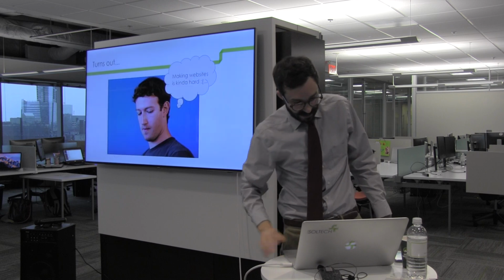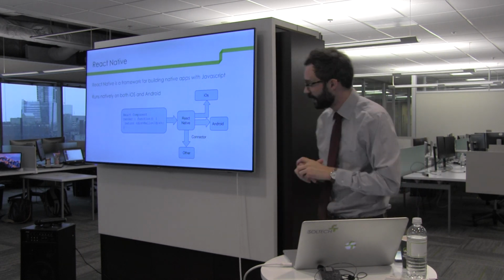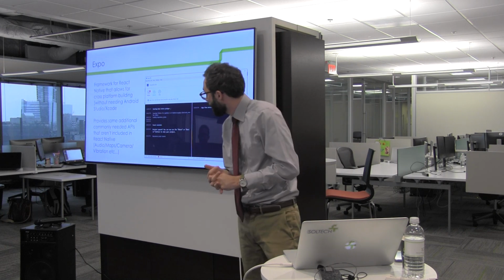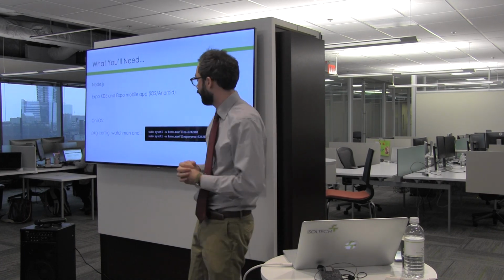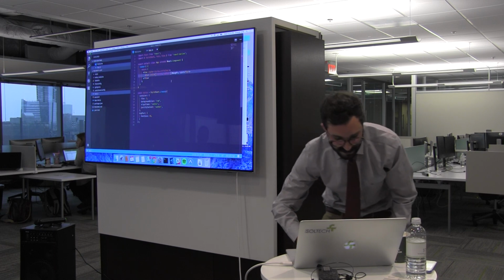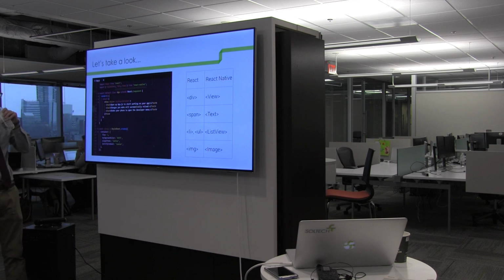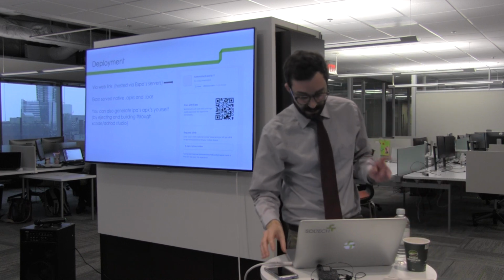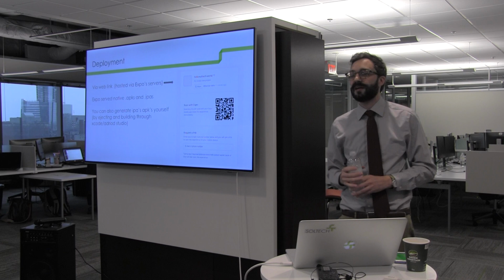React vs React Native Explained: What You Need to Know | SOLTECH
What’s the difference between React and React Native?
Learn how these frameworks work and when to use each.

In this SOLTECH Lunch & Learn, Interface Engineer Duncan Iaria introduces the fundamentals of React and React Native. This session is designed to help developers and architects understand what these technologies are, how they differ, and where they fit within modern software development.

Rather than focusing on coding, this overview explains how React powers web applications and how React Native enables cross-platform mobile app development. You’ll also get a high-level look at what React Native apps can do and how teams can get started.

If you're exploring new tools for your development toolkit or evaluating frontend and mobile frameworks, this session provides a clear, practical introduction.